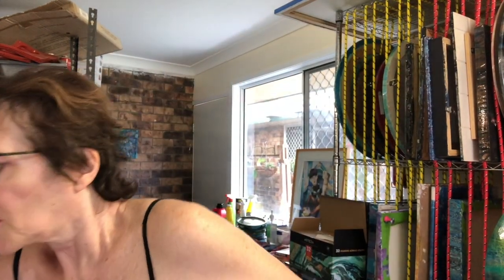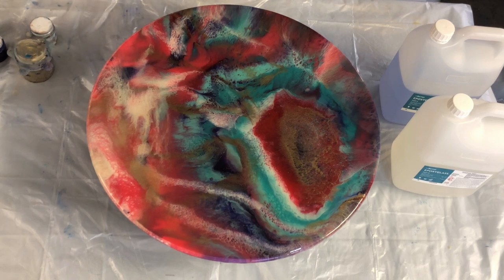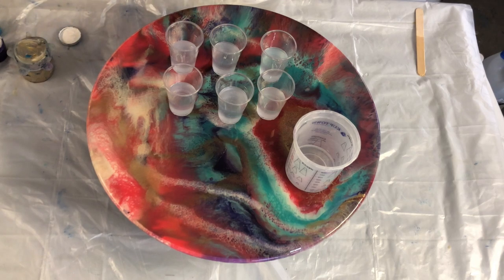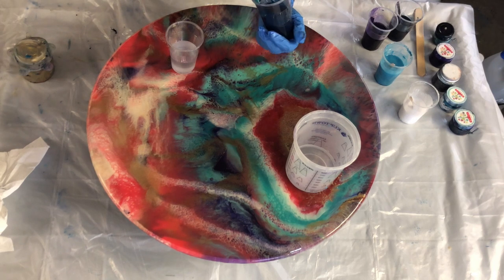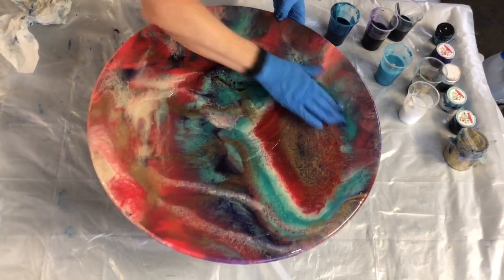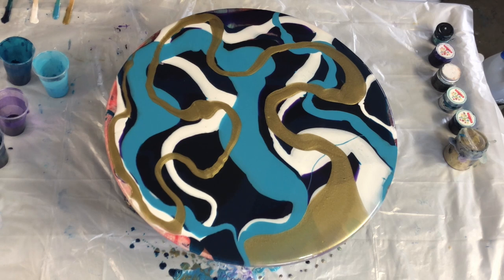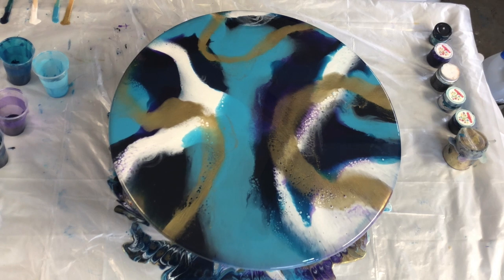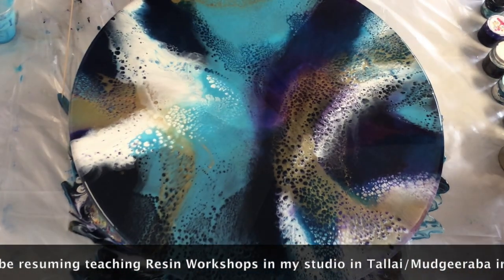Resin Art Workshop Demonstration by Gayle Reichelt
Resin pigments used:
White - Solid Solutions Dynamic Pigment Paste.
Tropical Bird - Art Tree Creations Epoxy Paste
Stormy Night - Art Tree Creations Epoxy Paste
Violet - Art Tree Creations Epoxy Paste
Gold - Art Tree Creations Metallic Powder Pigment
Blue Lagoon - La Rez Pigment Paste
Resin:  Barnes EpoxyGlass Clear Epoxy Resin.

Please excuse my lisp.   I had a battle with Tongue Cancer last year, and lost about 1/8th of my tongue and 24 lymth nodes, then had six weeks of Radiotherapy and Chemotherapy.    I am now cancer free, but do have some side effects, including a speech impediment and a very dry mouth.